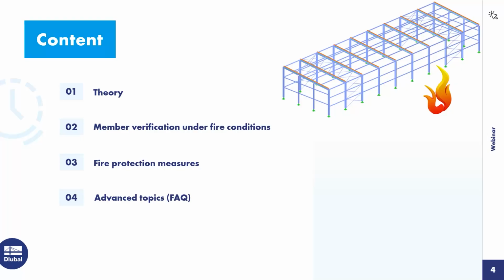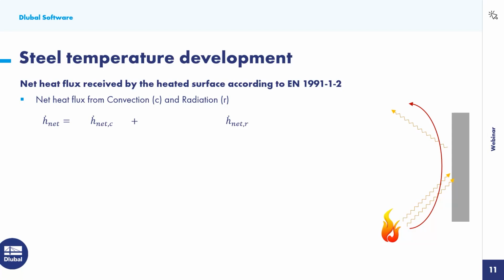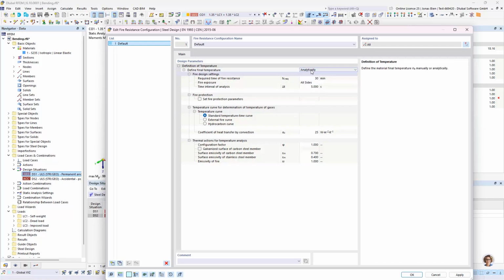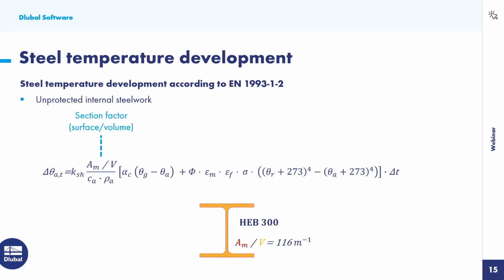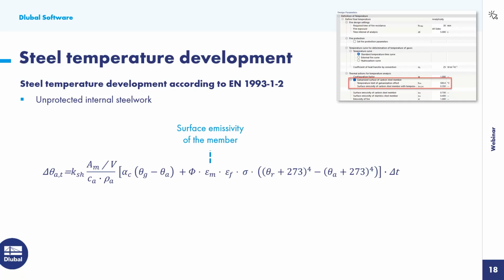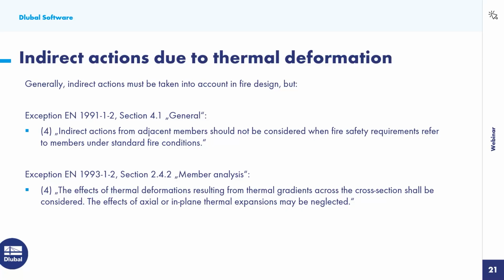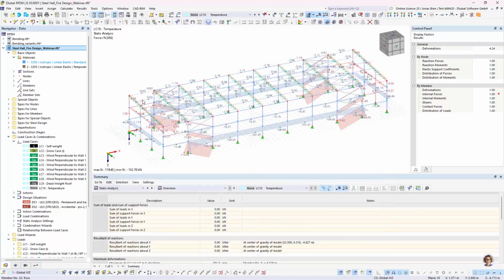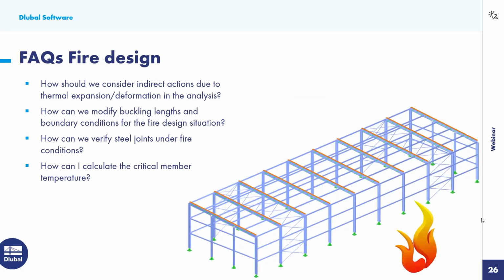[EN] Webinaire, | Vérification de la résistance au feu dans les structures en acier avec RFEM 6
Dans ce webinaire, nous vous présentons la vérification de la résistance au feu de structures en acier avec RFEM 6.

Déroulé :
00:00 Introduction
02:30 Théorie
13:50 Vérification des barres dans des conditions d'incendie
28:35 Mesures de protection contre le feu
47:50 Sujets avancés (FAQ)